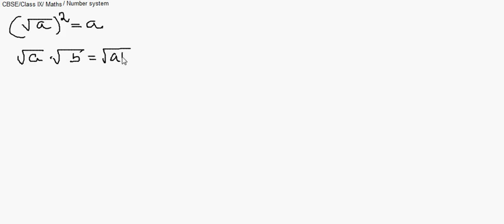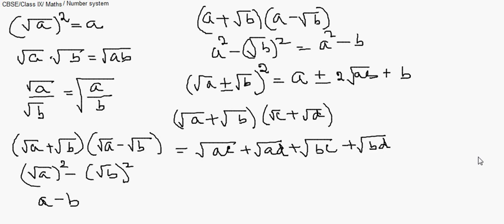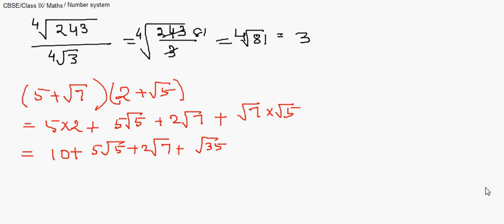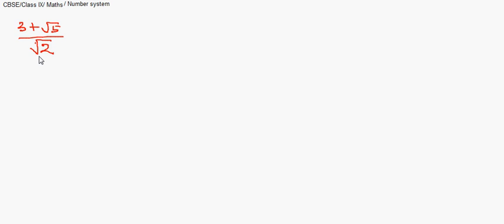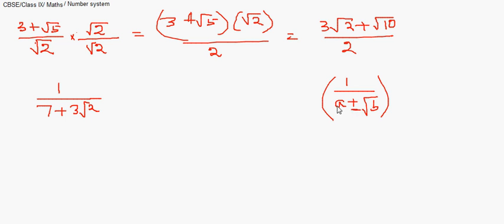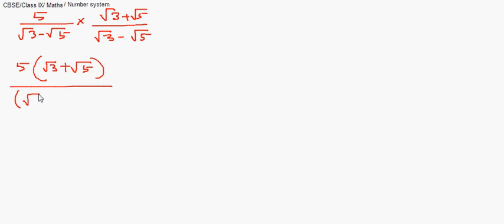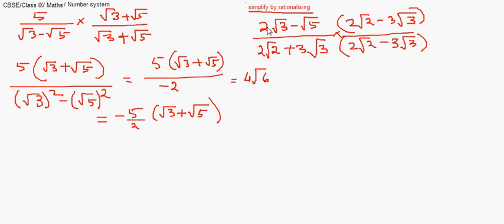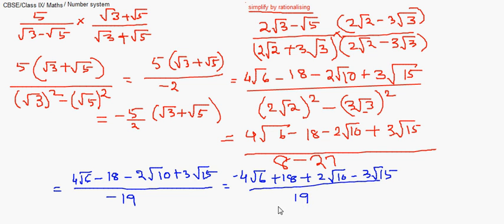eTuitions CBSE Class IX Number System 04